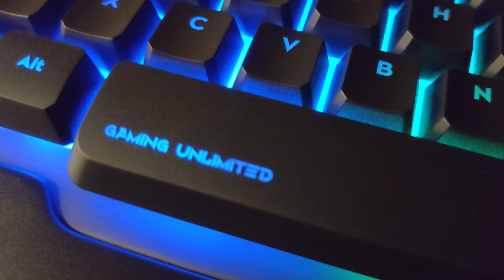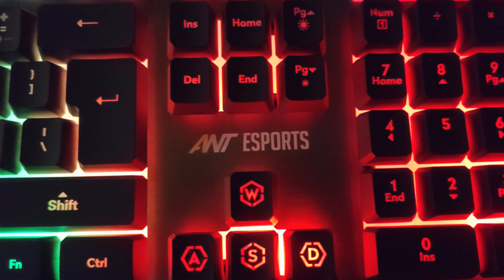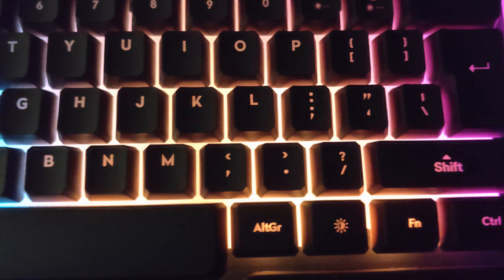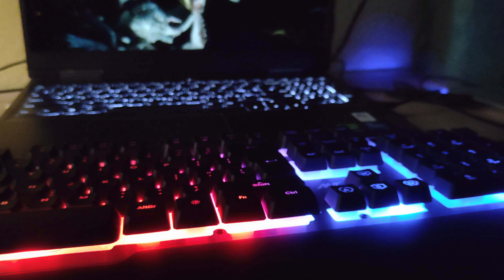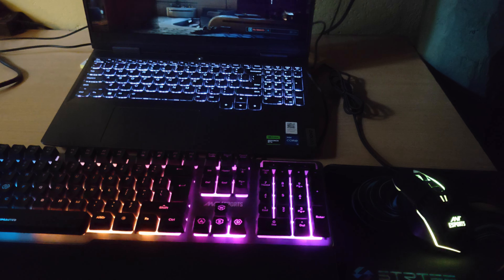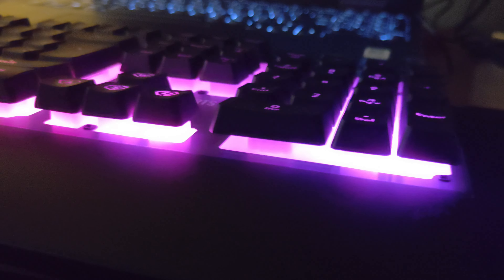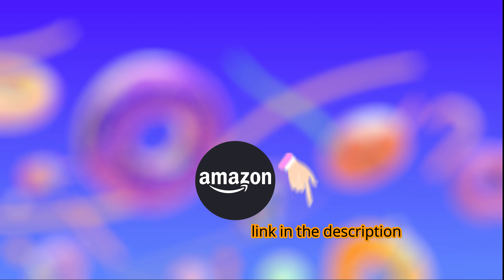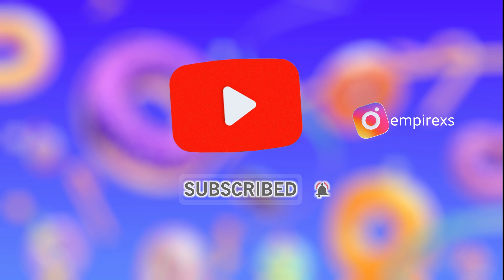This is the best budget gaming Keyboard and Mouse Combo under 1000 rs !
Ant esports KM500 pro gaming
Keyboard +Mouse Combo

Product details:
1. with Palm Rest
2. 1ms response rate
3.  3 color backlight + Keylight keyboard
4. 19 Anti- Ghosting Keys
5. Multi colored LED Mouse
6. Dpi control for precision aim

Link to the product: